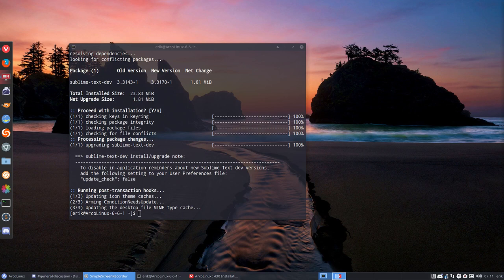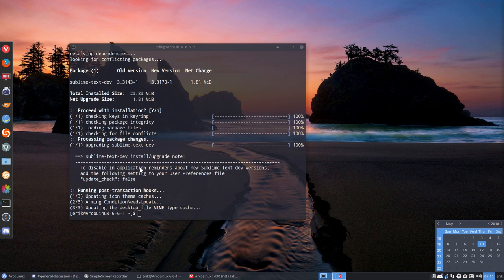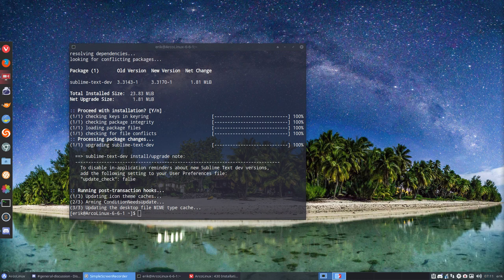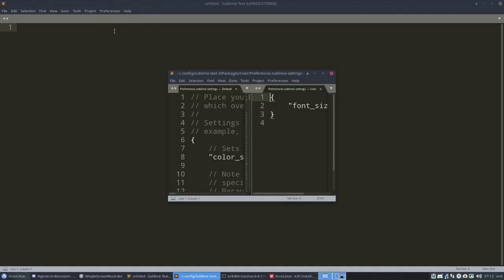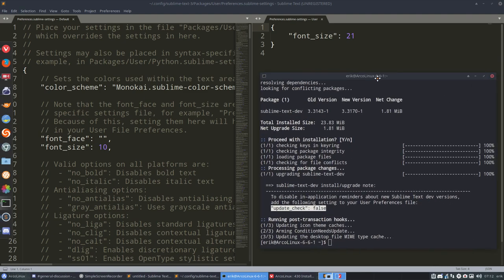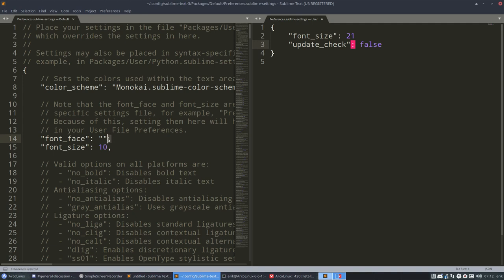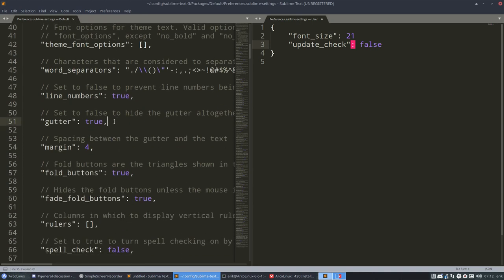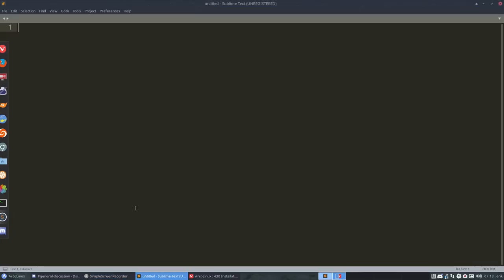ArcoLinux : 430 Sublime-Text-Dev update - message - update-check set to false